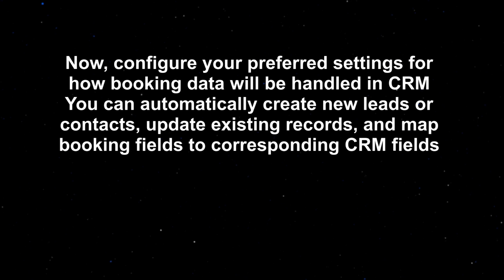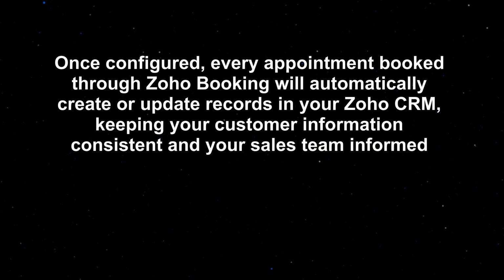How to Add Zoho Booking to Zoho Crm Integration - KevinHowTo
How to Add Zoho Booking to Zoho Crm Integration demonstrates how to integrate Zoho Booking with Zoho CRM, enabling you to automatically create and update customer records, track appointments, and streamline scheduling workflows for improved customer service and business efficiency.

00:00 Intro
00:10 Navigate to Setup Menu in Zoho CRM
00:17 Select Marketplace
00:24 Search and Select Zoho Booking
00:30 Install Zoho Booking Integration
00:39 Configure Zoho Booking Connection
00:48 Configure Booking Data Handling
00:56 Appointment Information in Leads Tab